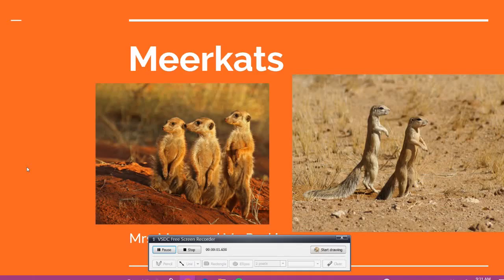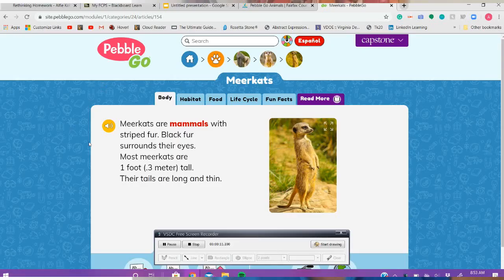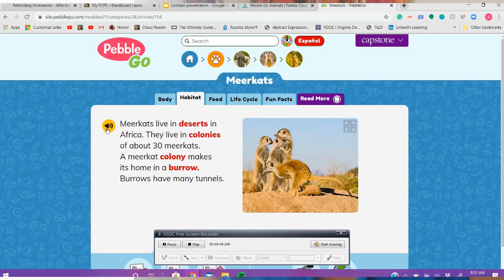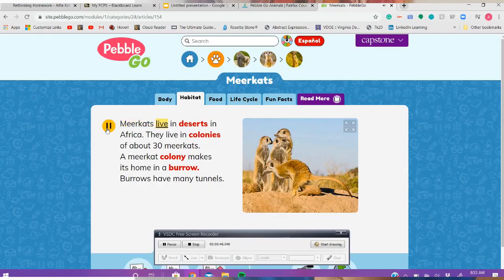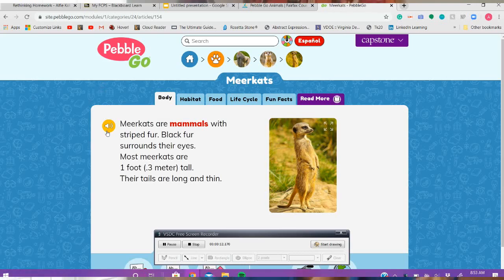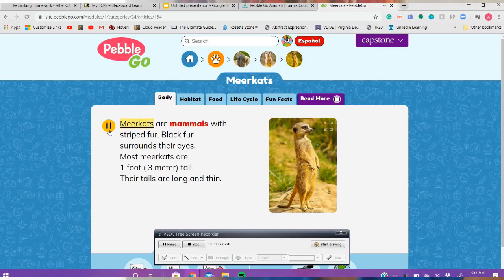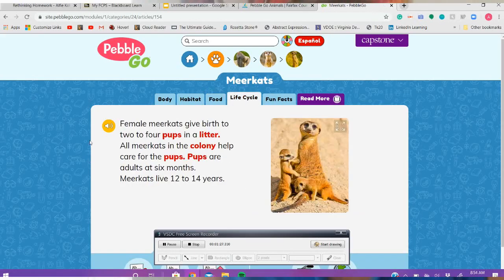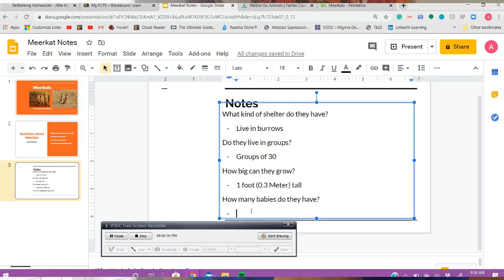Meerkats Research Using PebbleGo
Ms. Boykin explains how to find answers to research questions using the PebbleGo Encyclopedia